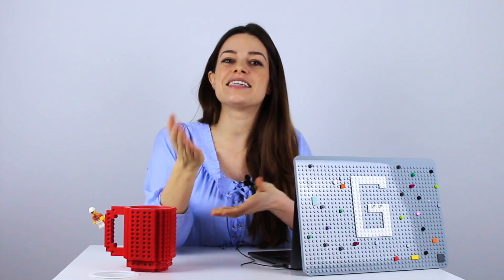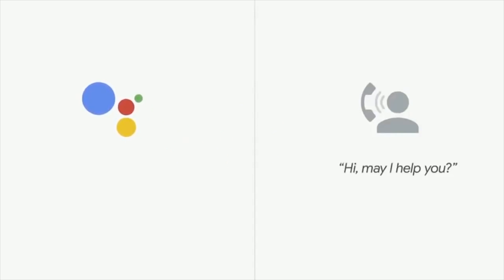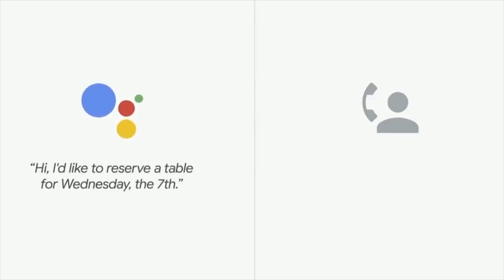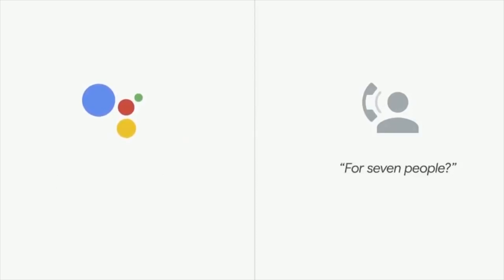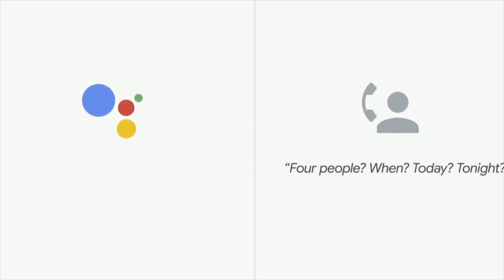What is a Turing Test?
What is the Turing Test? Learn what it is and why it is everywhere around us. Essentially the Turing test is a test to identify machine intelligence. Unfortunately the test never worked out that way. Some of our bots passed the Turing Test, but we still don’t believe that we have “intelligent” machines.

Want to chat with the most recent LoebnerPrize Chat Bot winner?

UPDATES: I've developed a Product Management Course for AI & Data Science for those interested in the industry or wanting to get into Product Management. Here's the link!